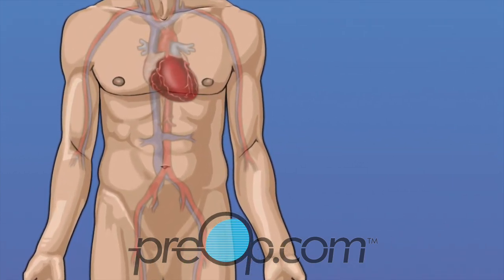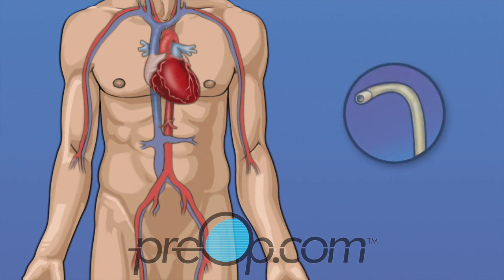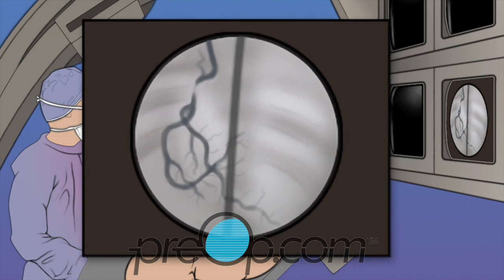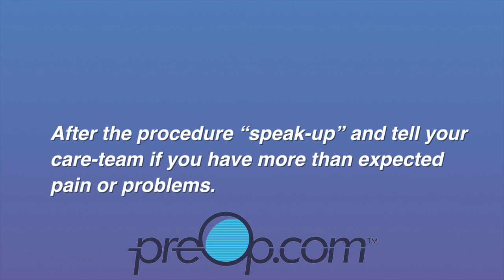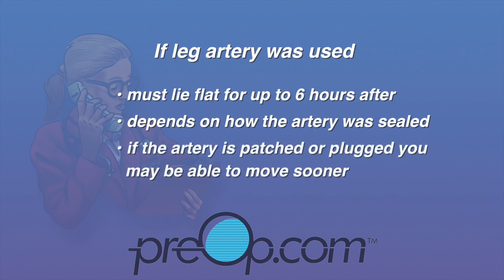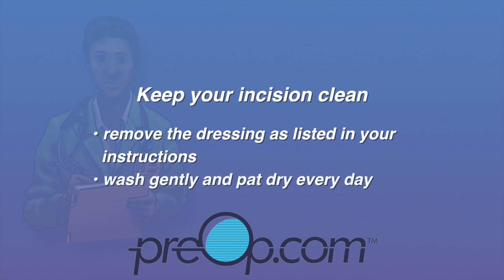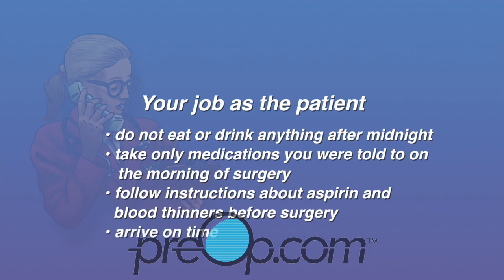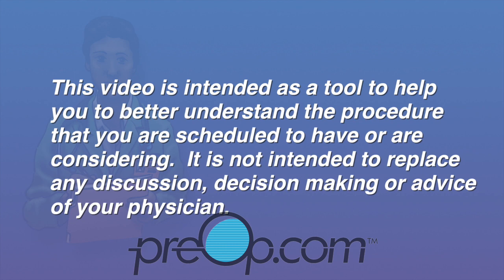🩺✨ Cardiac Catheterization Angiography Explained 🌟 PreOp HealthCare | PreOp® Patient Education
Cardiac Catheterization Angiography is a critical procedure for diagnosing and treating various heart conditions. In this video, we delve into what patients can expect during this process. We'll cover the preparation steps, the intricacies of the procedure, and the importance of following your healthcare provider's instructions for optimal recovery. Our focus is to provide comprehensive patient education, helping you understand the ins and outs of Cardiac Catheterization Angiography. As we explore this procedure, we highlight its role in detecting heart diseases, assessing heart muscle function, and evaluating the heart's valves and chambers. This is crucial for patients facing symptoms such as chest pain, shortness of breath, or those at risk of coronary artery disease. Understanding the Remember, knowledge is power when it comes to healthcare. Staying informed about procedures like Cardiac Catheterization Angiography can significantly impact your health journey. This video is designed to educate and empower patients undergoing this life-saving procedure.procedure helps alleviate concerns and prepares patients for what lies ahead. Concluding with PreOp® Patient Education.